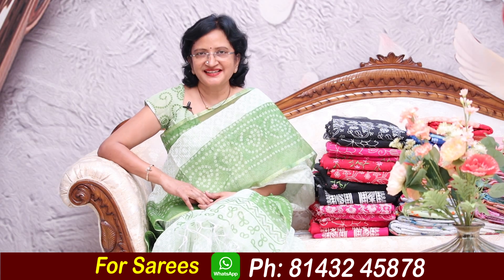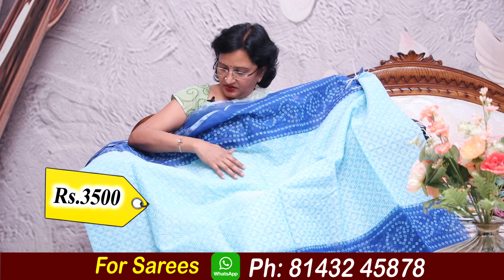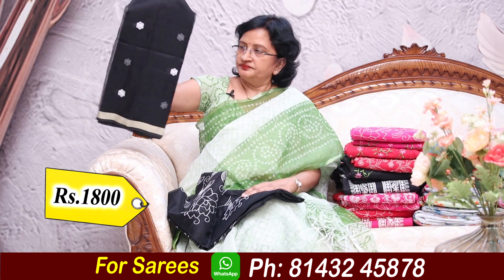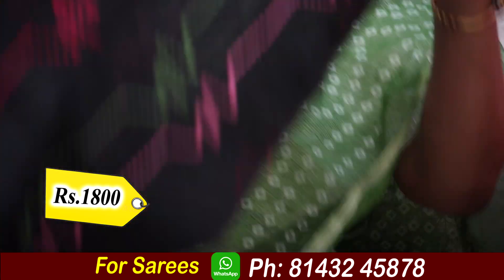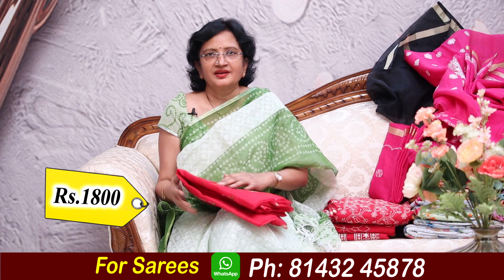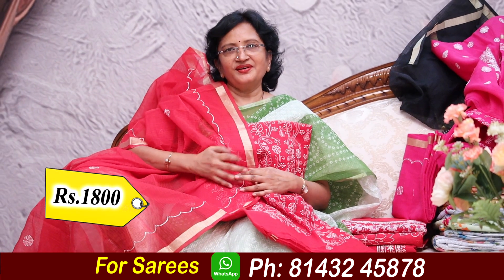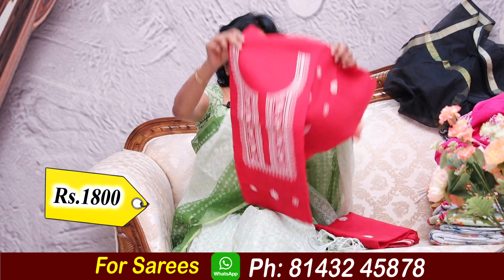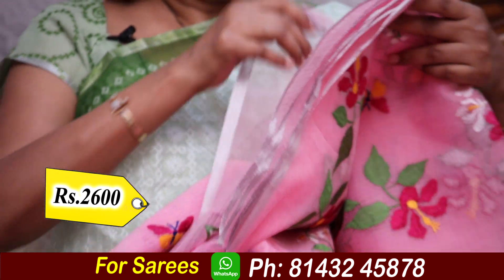Light Weight Pure Cotton Kota Dresses and Sarees II Lalithareddy Saree Styles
Hai viewers

This is lalithareddy

Here am introducing my exclusives sarees with price and description...

To purchase sarees am giving insta link

To purchase sarees ph: 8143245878